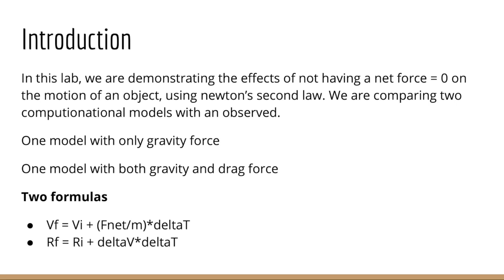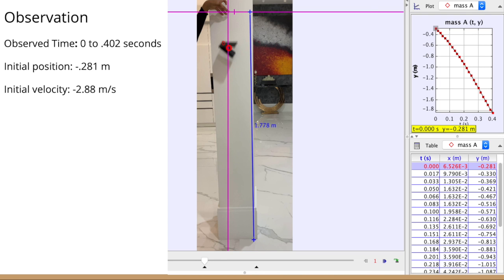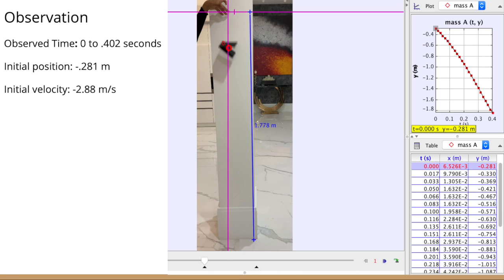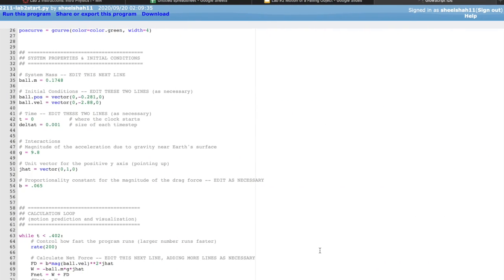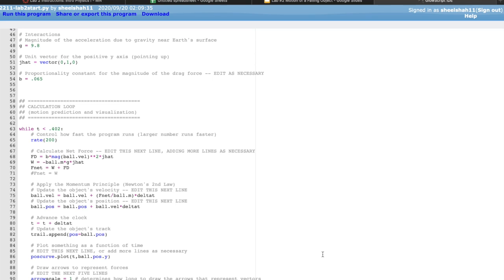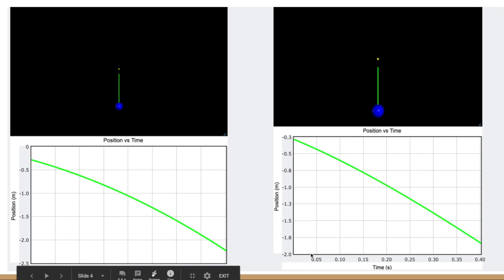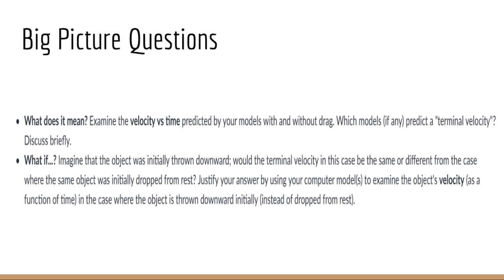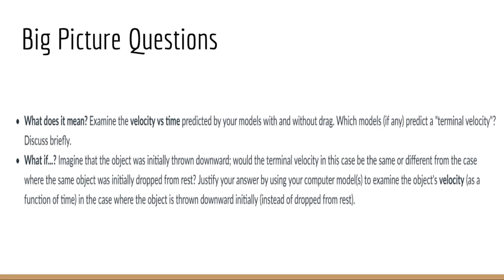Lab #2 Motion of a Falling Object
By Sheel Shah